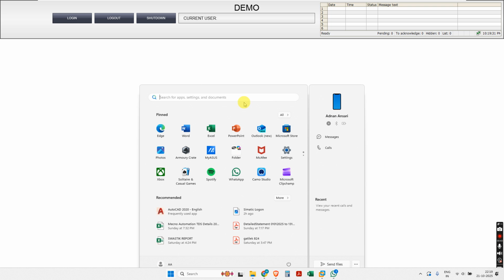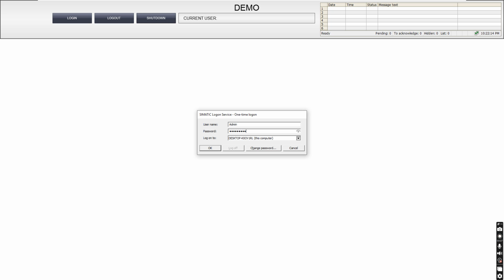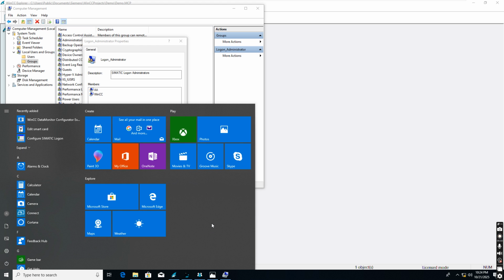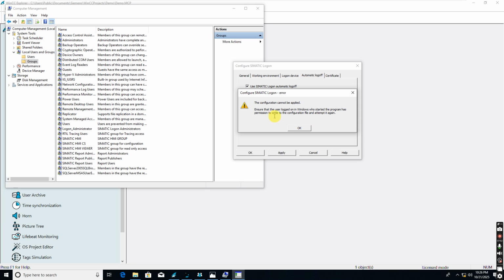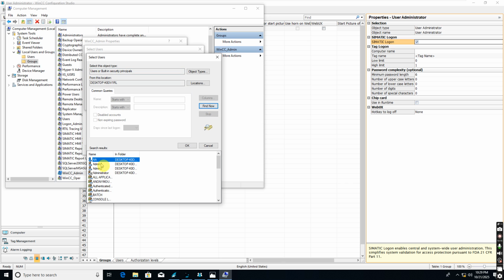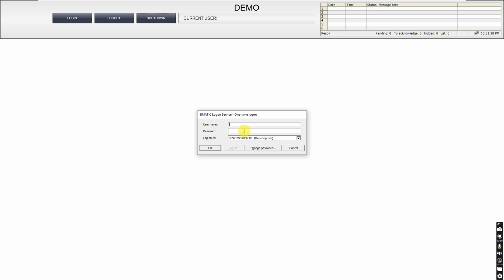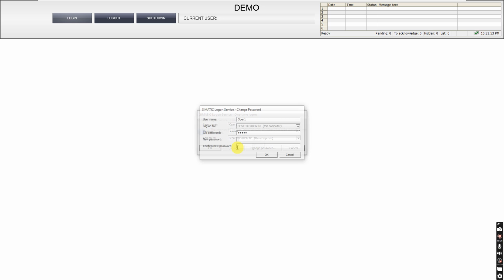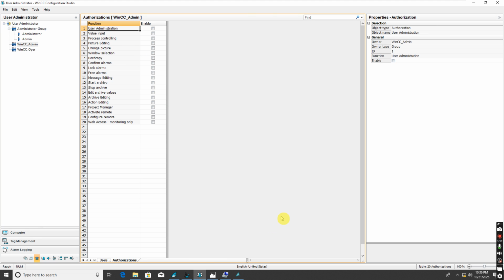Simatic Logon WinCC Explorer V7.X, V8.X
This video is about using Windows User as Administration in WinCC Explorer, WinCC V7.X, WinCC V8.X using Simatic Logon. How you can use local policies of Windows with WinCC. Simatic Logon only works with Professional version of Windows.